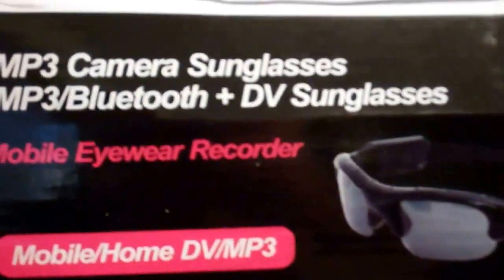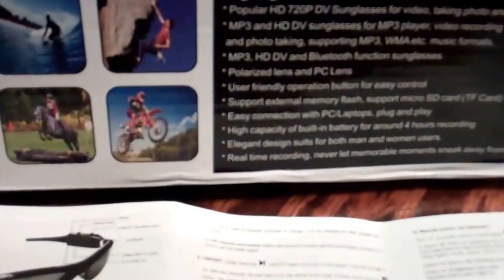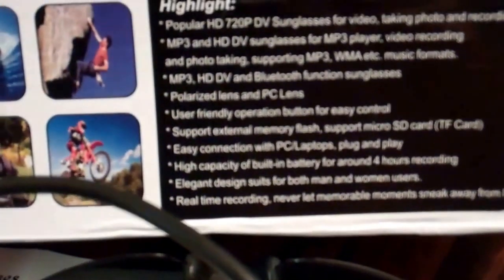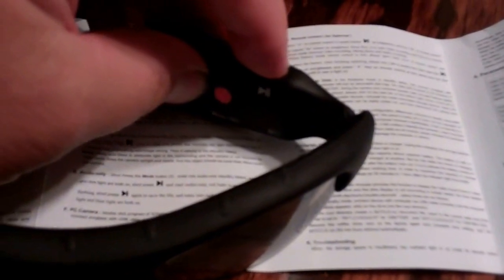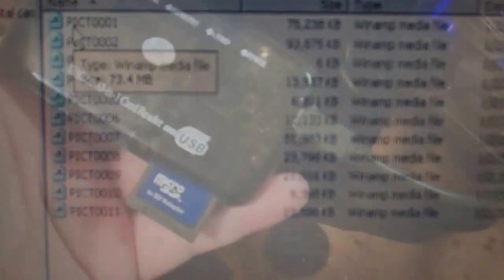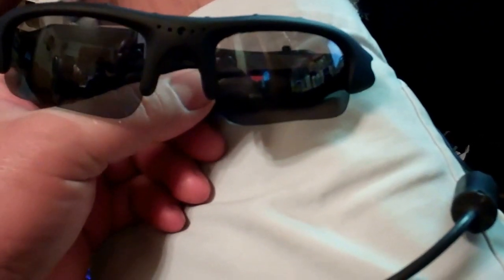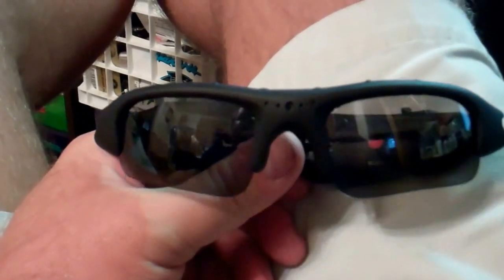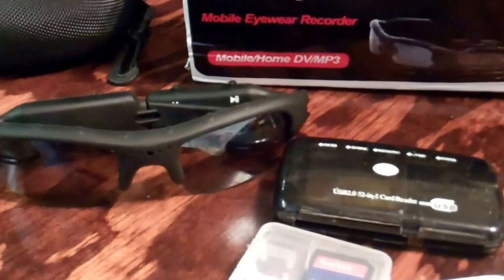My Review of HD Video Camera Sunglasses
Learning as I was making this video of my new HD sunglasses.. Paid $90 for them.
Just gotta get some better editing software that can merge AVI files and mp4 files into one video..